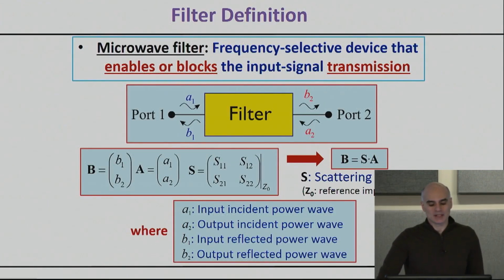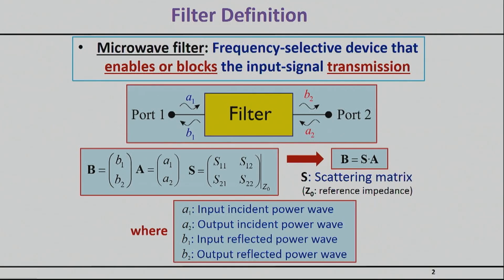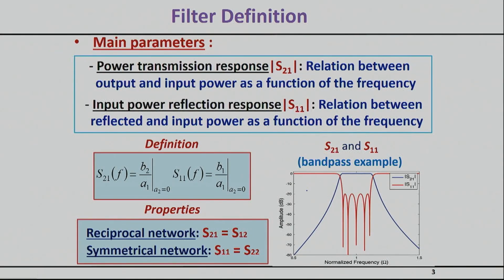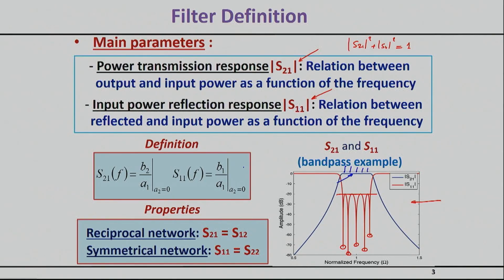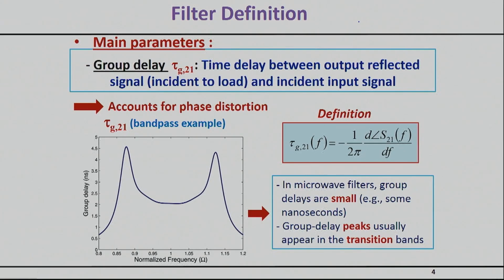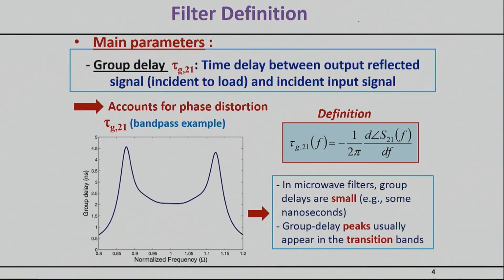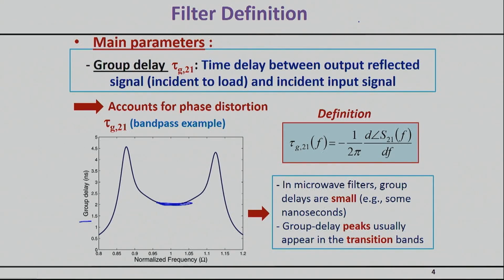RF/Microwave Filters | Lecture 02 - Basic Definitions and Responses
Journey into the world of filter synthesis with Purdue University’s Dr. Dimitri Peroulis, as he presents the fundamental principles. This video lecture explores the use of scattering parameters to define the filter's power transmission and input reflection responses. For a lossless network, specifying one of these responses usually implies the other. While the focus of the course is on synthesizing filters based on magnitude response alone, Dr. Peroulis also emphasizes the importance of understanding both transmission and reflection responses to fully define a filter. He also discusses group delay, and the trade-off between group delay and selectivity in determining a filter's performance.